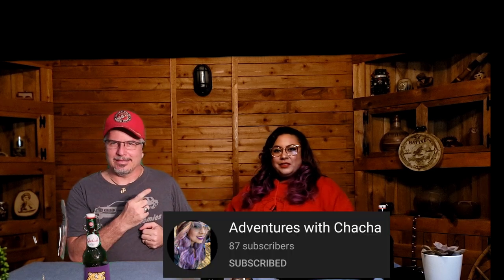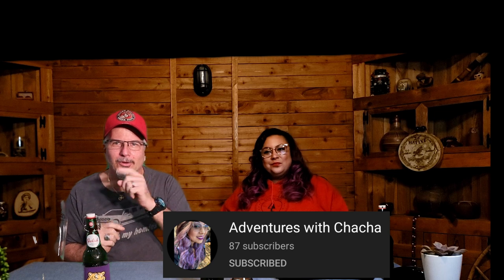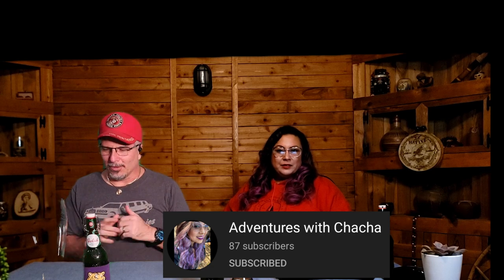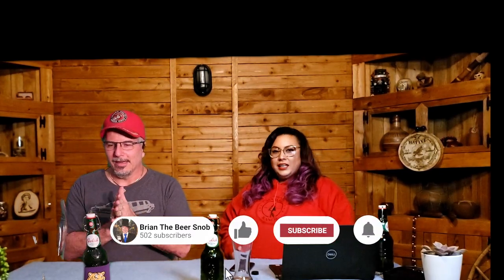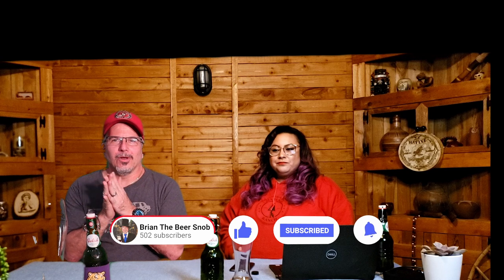Grolsch Premium Pilsner Review (#237) with Adventures With Chacha & Ma Halu Ranch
Come join us in the She Shed with Chacha and James in Texas as we review some Grolsch Premium Pilsner! This beer has been brewed since 1615, has 5% ABV and a super cool swing top! Cheers! 🍺🎩